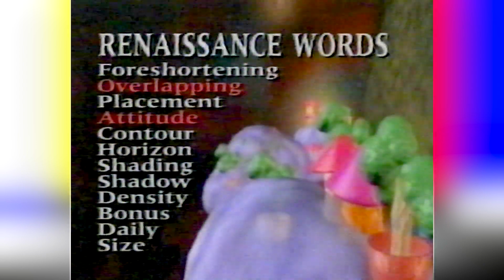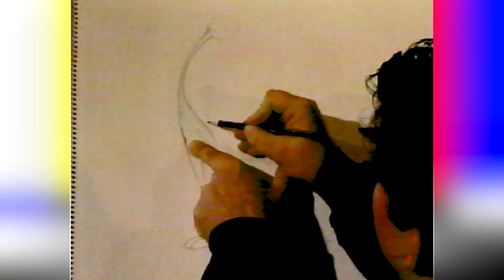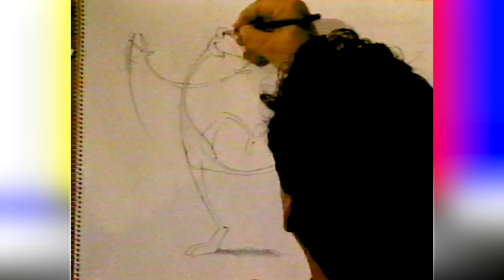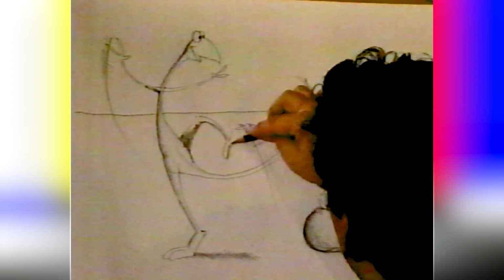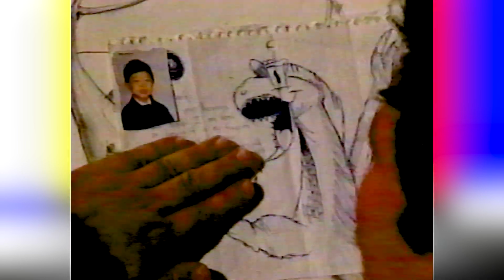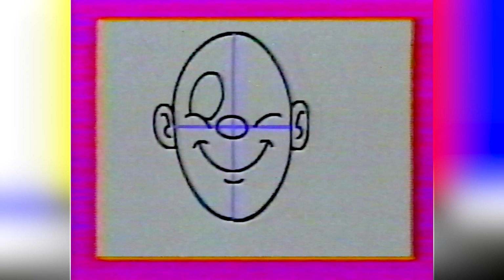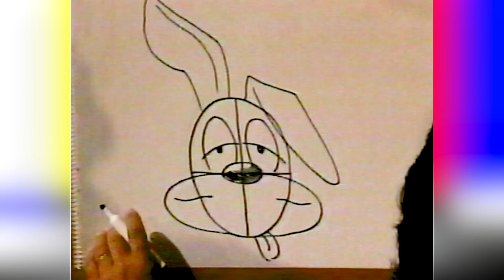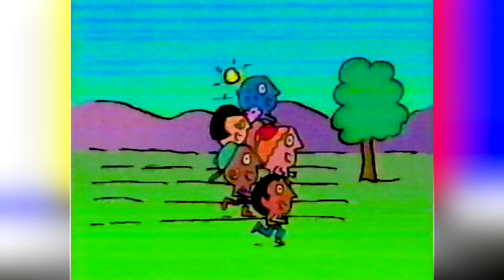Mark Kistler's Imagination Station "Eeeek Squeaks"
Recorded off of WFWA TV 39, Fort Wayne, Indiana's PBS station. In this episode, Eeeek Squeaks, Mark speaks to cartoonist Gene Hamm, and he takes a closer look at painter Thomas Gainsborough. The Renaissance Words of the day are OVERLAPPING and ATTITUDE.

From Wikipedia:
Mark Kistler's Imagination Station is a public television series where artist Mark Kistler taught children and adults to draw using techniques such as perspective and shading. The program was originally presented by TV station KIXE in the Redding and Chico area of the U.S. state of California. Kistler also released some publications of teaching techniques used in the show. Mark was also the host of The Secret City Adventures.